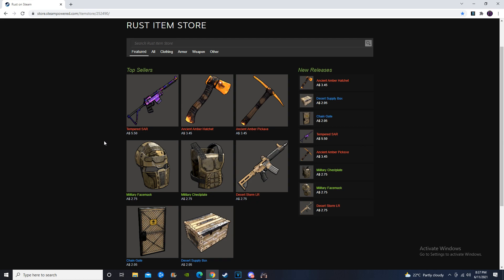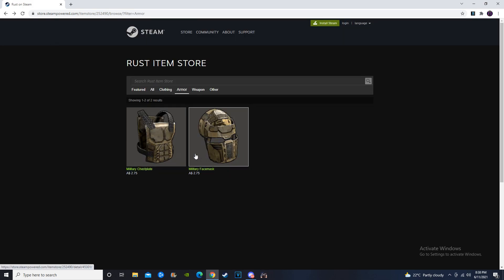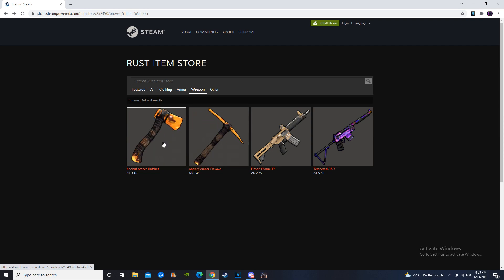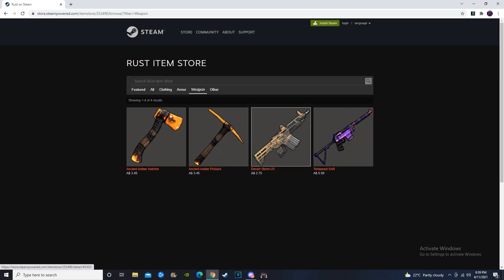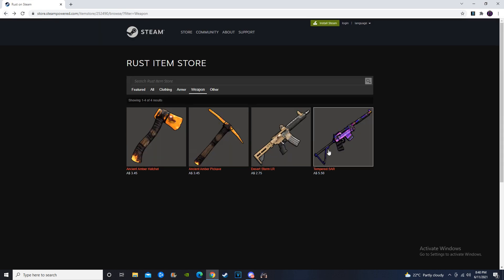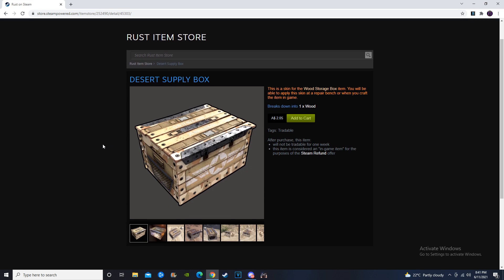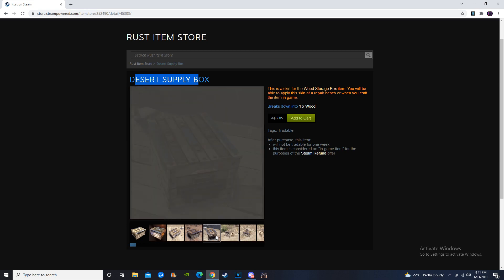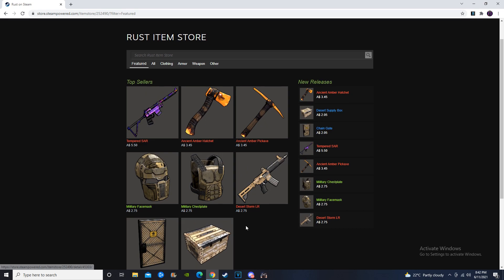HOW TO PROFIT Investing in Rust Skins ep 132 no edits first thoughts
How to invest in rust item store rust skins to make money